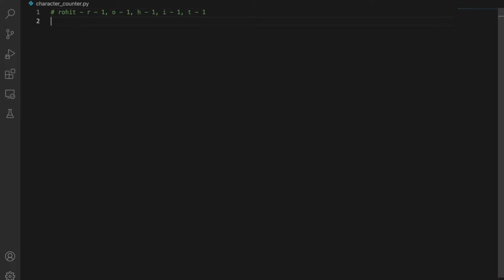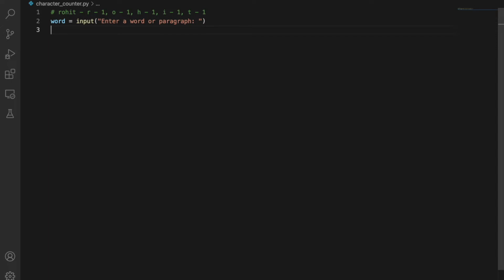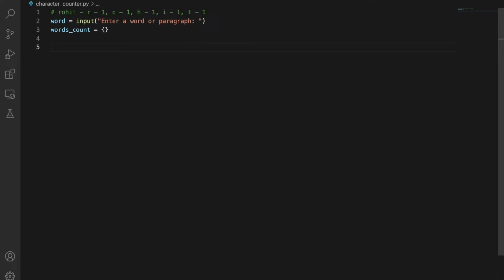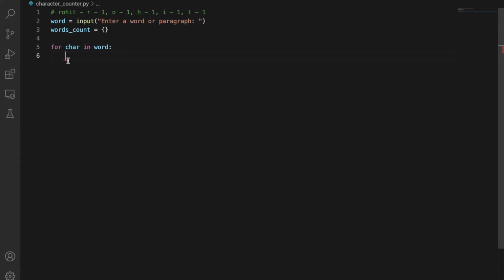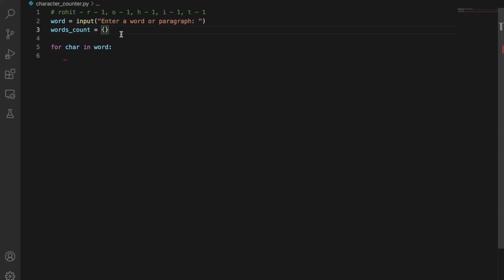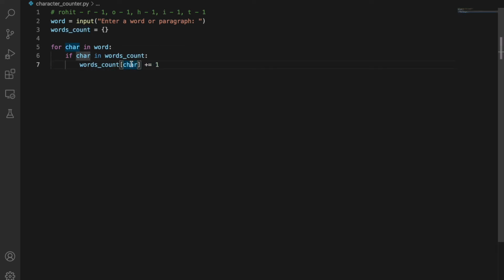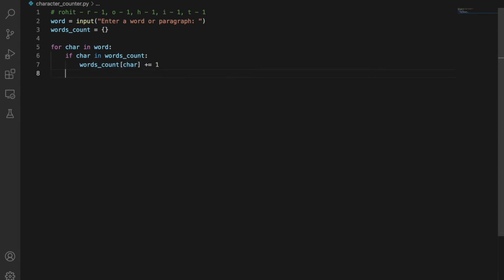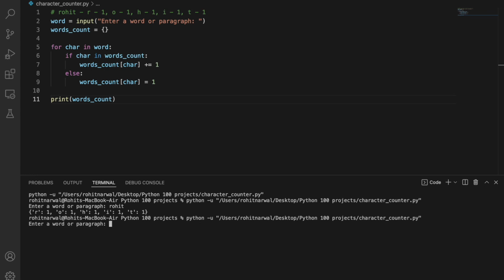Character Counter using python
In this project, you will learn to make a character counter project in python.